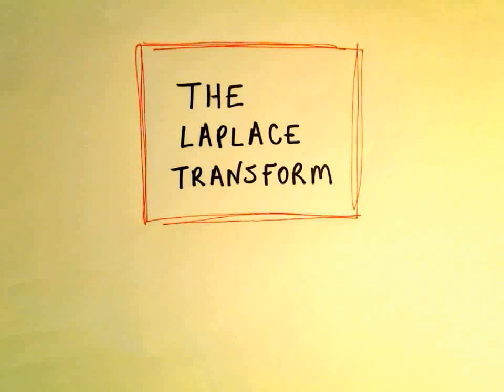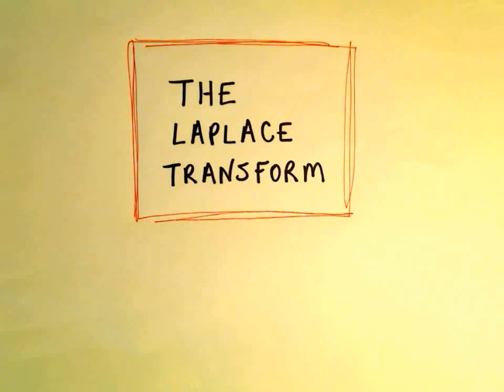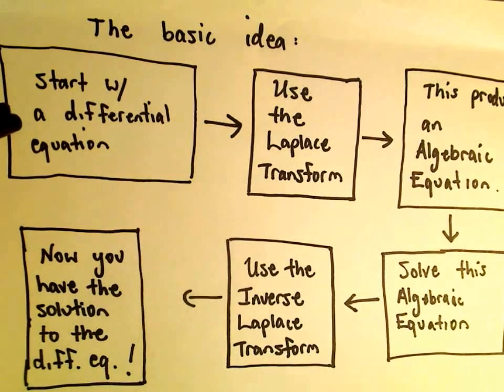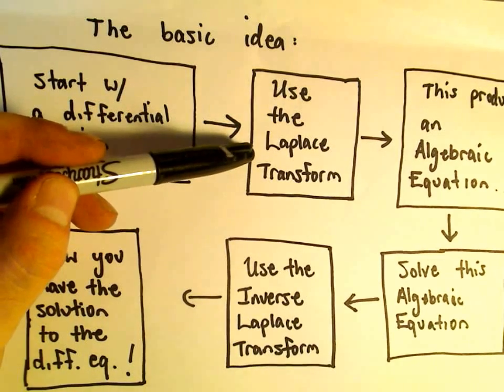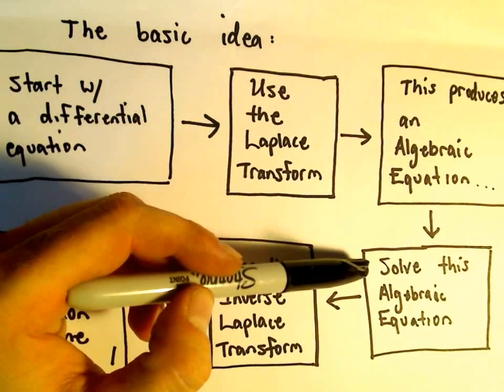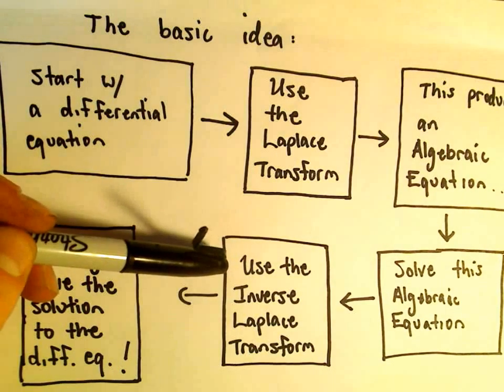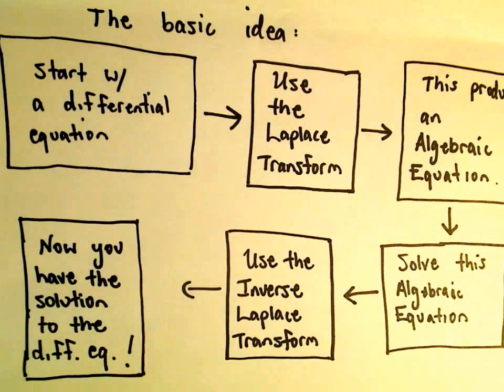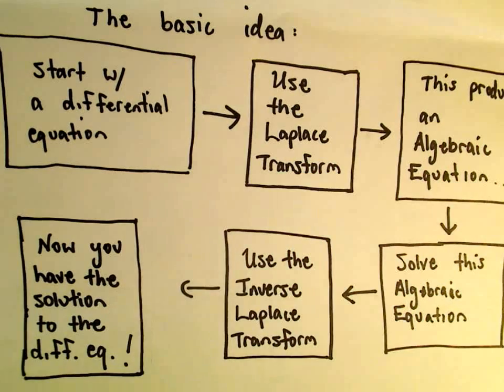The Laplace Transform - The Basic Idea of How We Use It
You da real mvps!   $1 per month helps!! Remark: This is an old video where I used the Youtube editor to do some color correction; not sure why it created a whole new upload...
This video is the first of (what will be) many videos about the Laplace transform.  In this video, I discuss the basic idea of how we will use the Laplace transform.  There are no computations or anything heavy in this video! Just an outline of 'where we are going'.